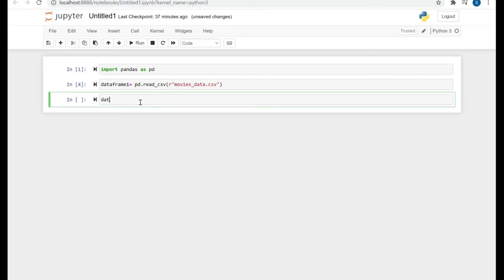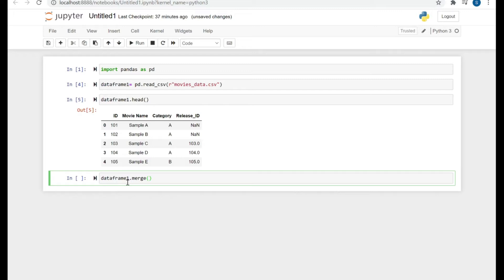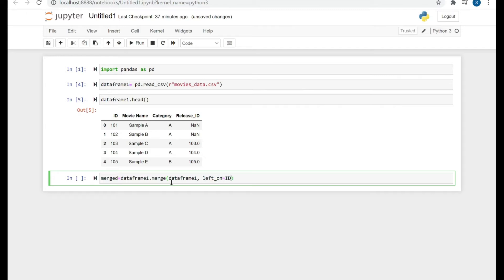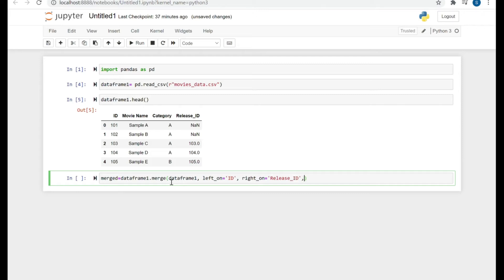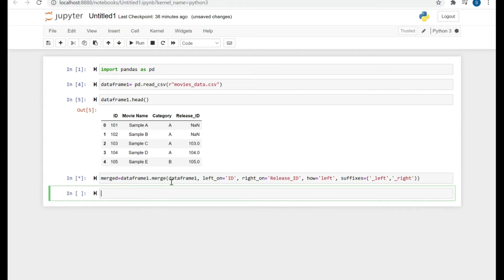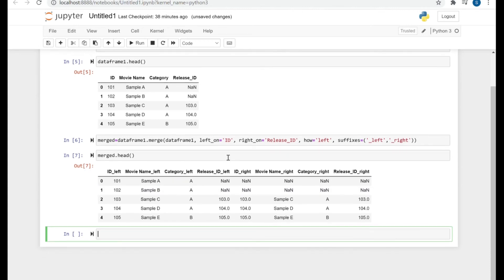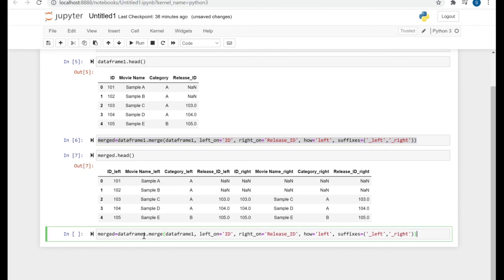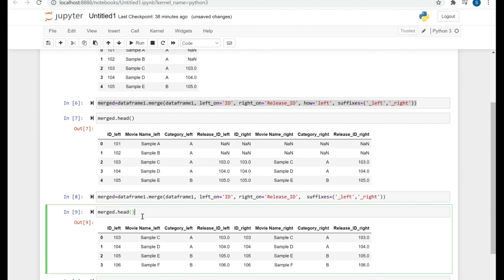8. Python Joins (Pandas): How to perform self-join in a dataframe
This video is a part of Python Join series. It explains about Self Join in Pandas dataframe.